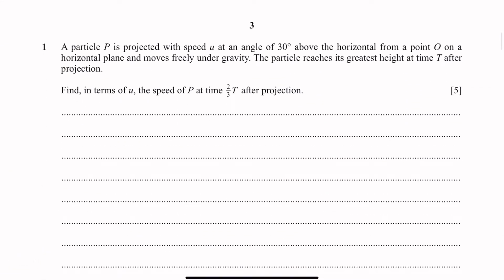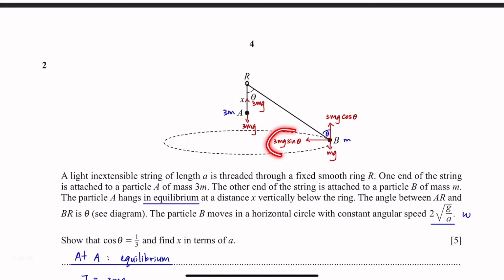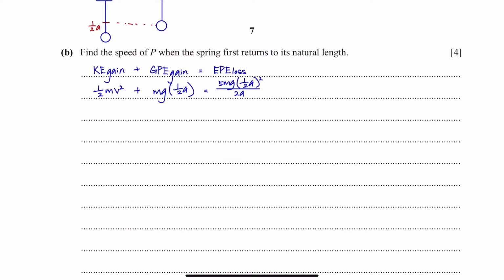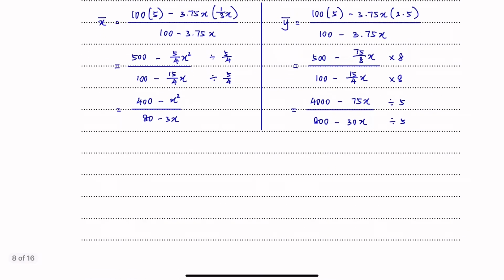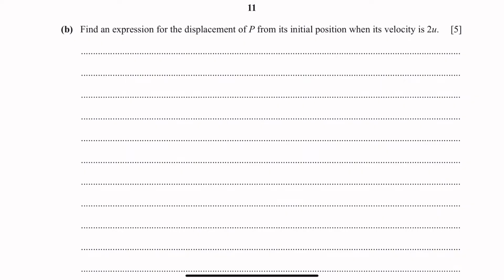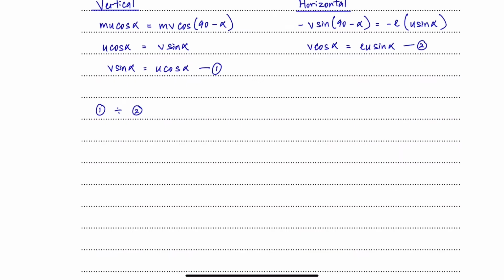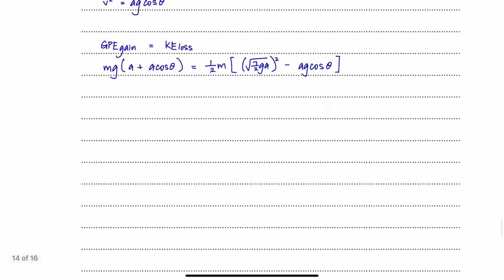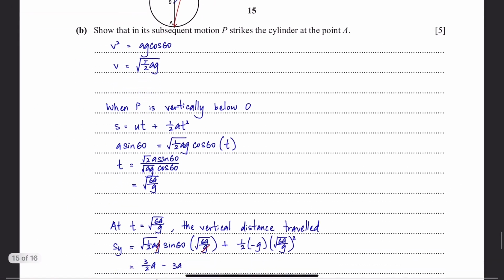9231/31/M/J/20 | 9231/32/M/J/20 | Cambridge A Level Further Maths May/Jun 2020 Paper 31 & 32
Cambridge A Level Further Mathematics May/Jun 2020 Paper 31 & 32 Walk-Through

0:00 Question 1
4:39 Question 2
13:34 Question 3
20:56 Question 4
35:38 Question 5
44:19 Question 6
52:34 Question 7